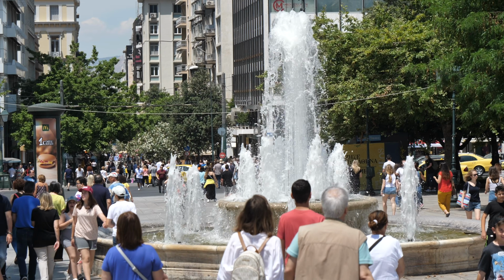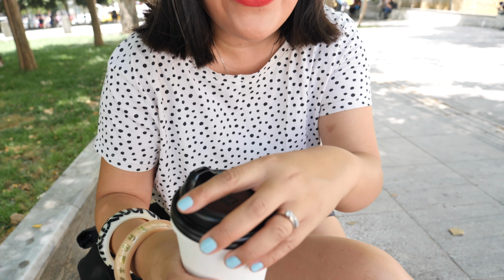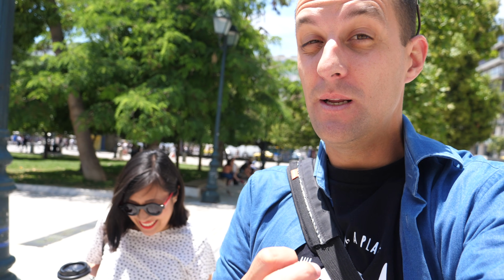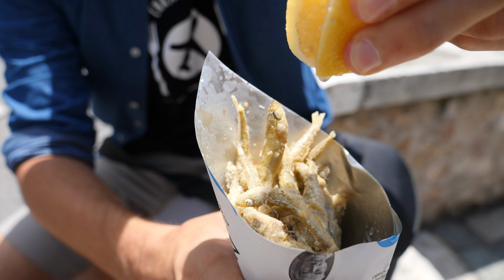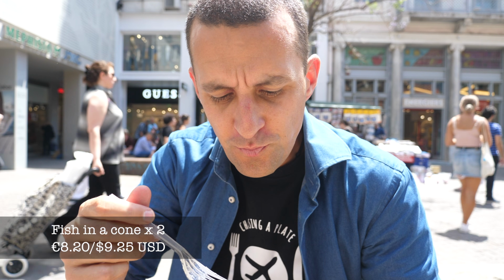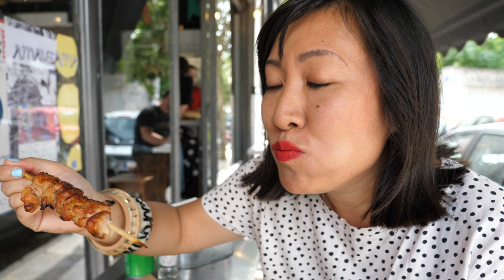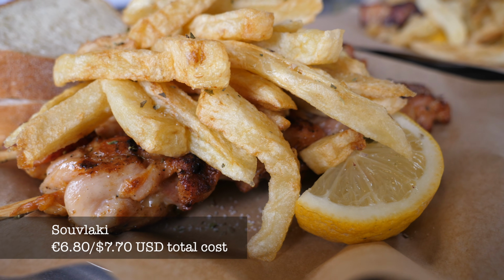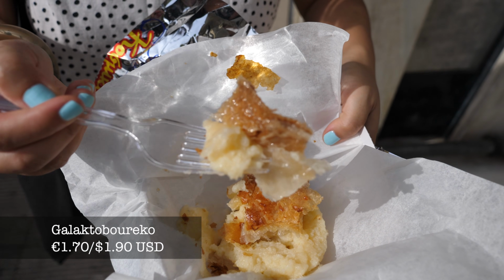GREEK STREET FOOD tour in ATHENS, GREECE | Mouthwatering SOUVLAKI | Amazing GREEK FOOD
GREEK STREET FOOD in ATHENS, GREECE | Amazing GREEK FOOD
We're in Athens, Greece! In this 4 part series we're exploring Greece's capital city to hunt down the best local food. Today's it's all about Greek street food- we start off breakfast-ing like the locals. Greeks don't sit down to a huge breakfast normally, they're more an eat and run sort of lot. We grab some breakfast staples- a koulouri (a type of bread ring) and a Freddo espresso and Freddo cappuccino. Next up we snack on some fresh fried fish (sand smelt and cod) as we wander around Athens before tucking into some incredible souvlaki from a local's favourite. We finish with galaktoboureko- a mouthwatering pastry made from filo and semolina custard from a bakery that's been around since 1961.

What we ate and where we ate it:

Koulouri from the stand outside Syntagma metro station and Freddo Espresso and Freddo Cappucino from KAYA, Voulis 7, Athina 105 62. Open Monday to Friday 7:00am to 6:00pm, Saturday 8:00am to 4:00pm and Sunday 10:00am to 6:00pm.

Fish in cones from Zisis, Athinaidos 3, Athina 105 63. Open daily 12:00pm to midnight.

Kalamakia/ souvlaki at Elvis, Plateon 29, Athina 104 35. Open Monday to Saturday 12:00pm to 1:00am and Sunday 12:00pm t0 2:30am.

Galaktoboureko at ΖΑΧΑΡΟΠΛΑΣΤΕΙΑ ΚΟΣΜΙΚΟΝ ΑΓ.ΝΙΚΟΛΑΟΣ, Leof. Ionias 104, Athina 104 46. Open daily 7:00am to 11:00pm.

Watch the full Athens food series!

We’re Thomas and Sheena, food and travel fiends. We travel full time, hunting for the BEST local food in the world to showcase via our YouTube videos. Food is a window into a country's culture and one of the most exciting ways to get to know a place.

We're all about eating what and where the locals eat. You won't find food that's been created merely to be social media worthy on here- no rainbow bagels, gold leaf soft serves- just genuine, authentic food that tastes incredible.

From street food to mom and pop restaurants, we want to show you the best and most authentic food we find on our travels.